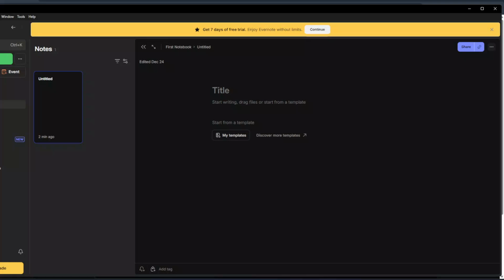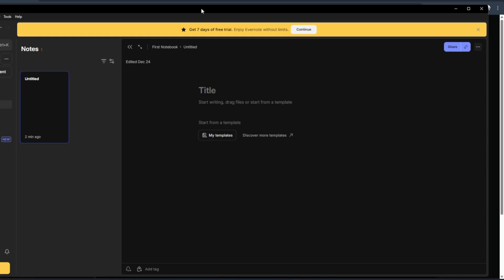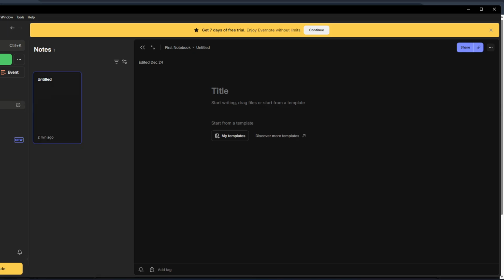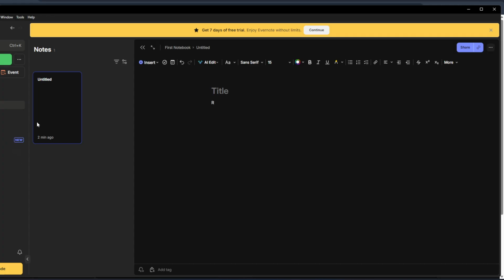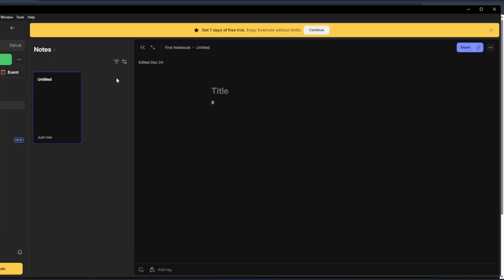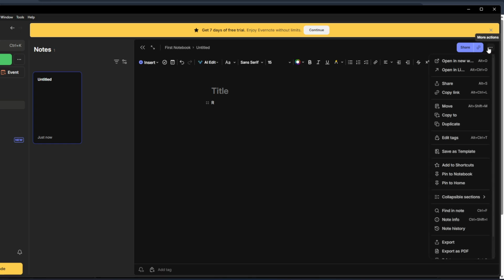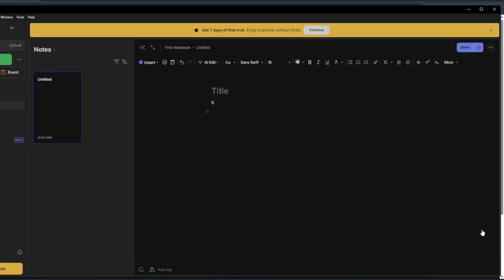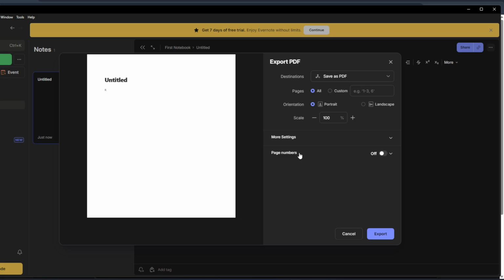How to Export Evernote to PDF | Easy 2026 Guide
In this video, you’ll learn how to export Evernote notes to PDF, making it easy to share, print, or archive your notes in a universal format.